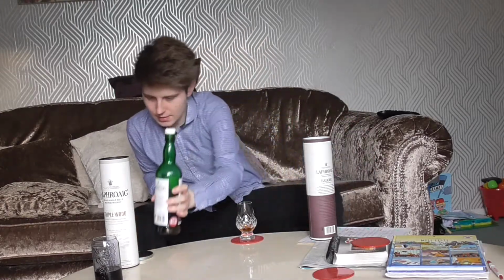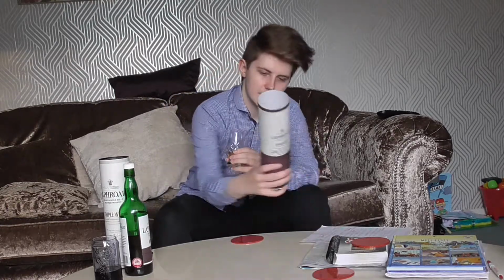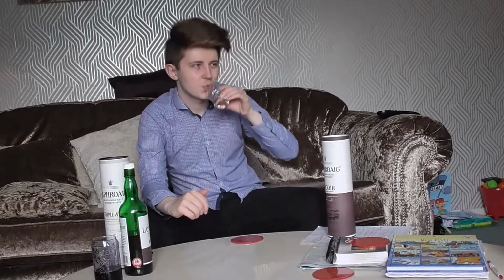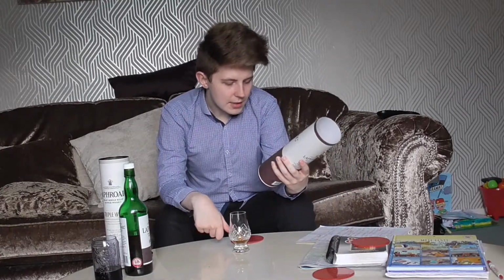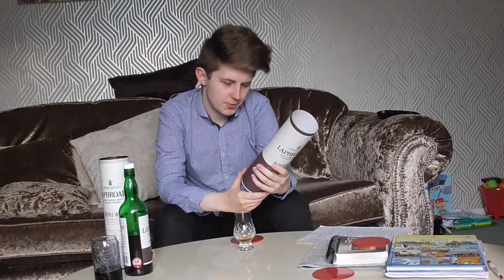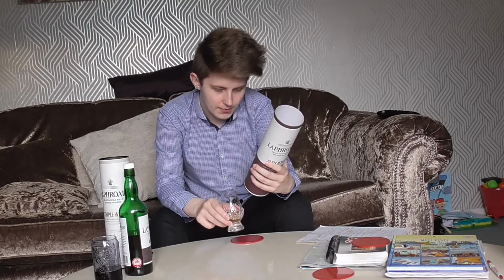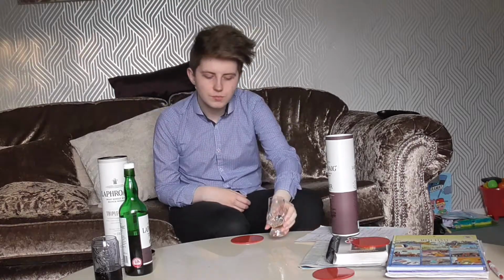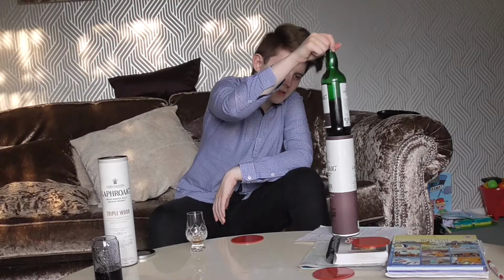Whisky Review - Laphroaig Brodir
Back at whisky review with an expensive whisky - you only have to wait another month for the next one! how generous I am.